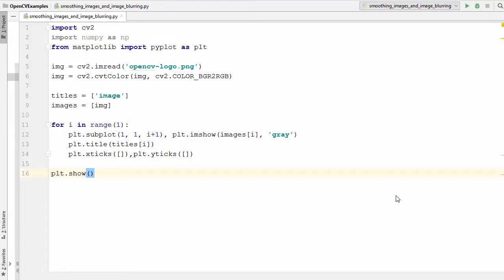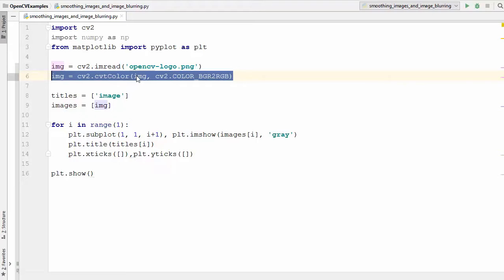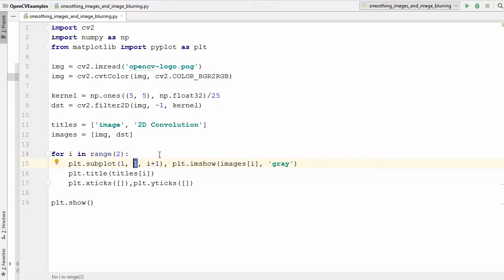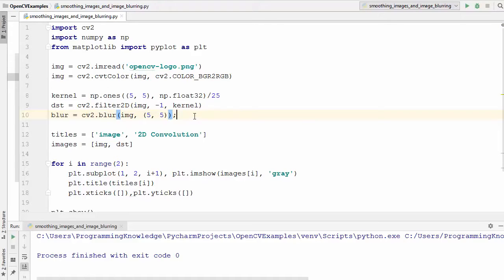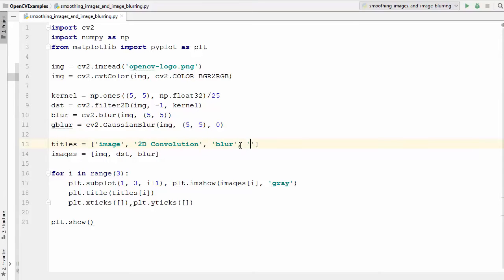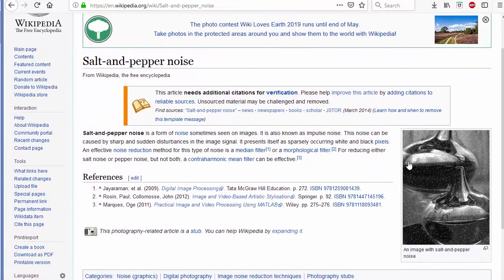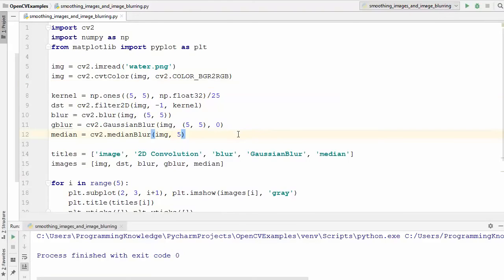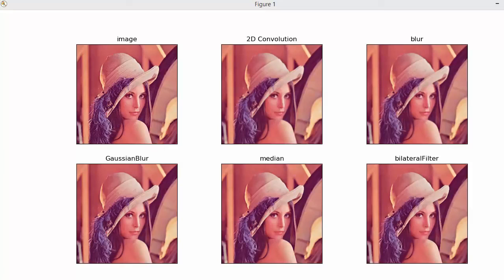18. Smoothing Images Blurring Images in OpenCV Python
In this tutorial, we will learn how to smooth an image as well as blur an image.
Stay tunes